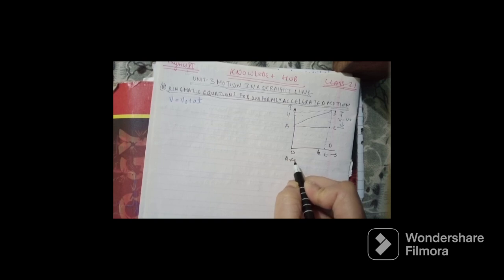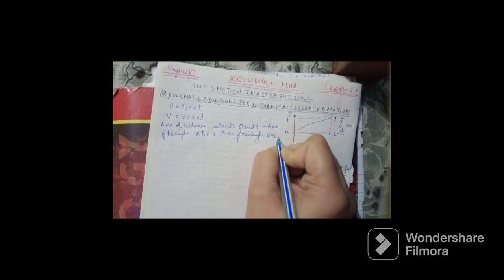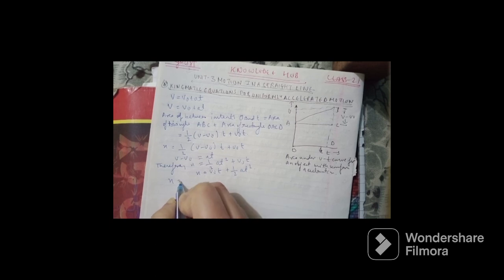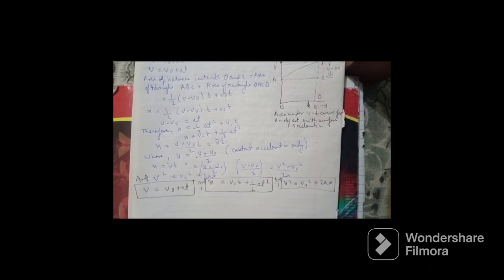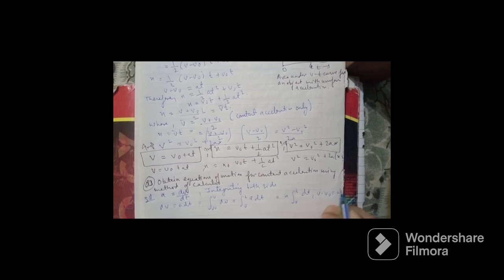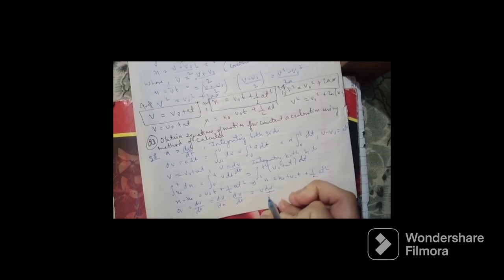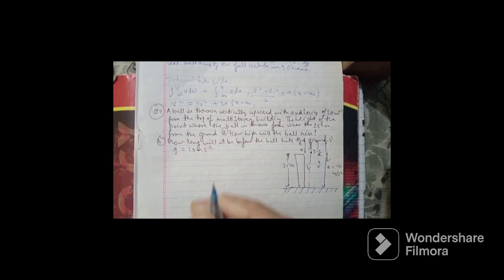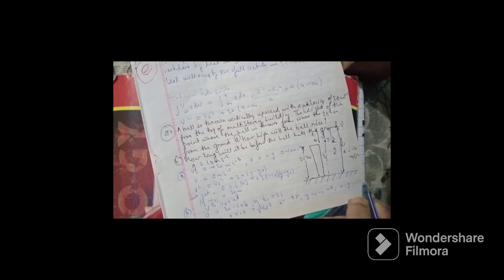Part-21-Physics-Unit-3-Motion in a Straight line-Kinamatic Equation for Uniform motion-Numerical imp